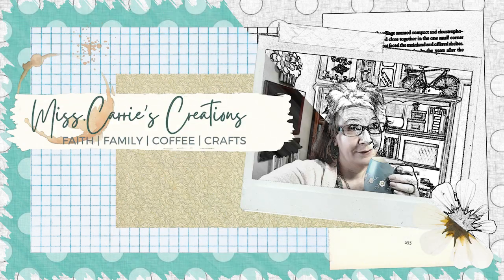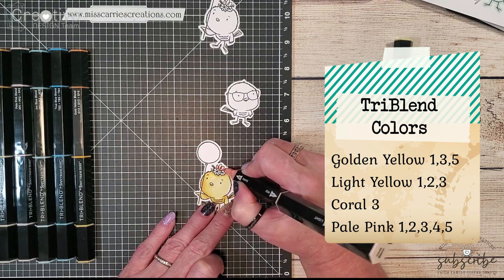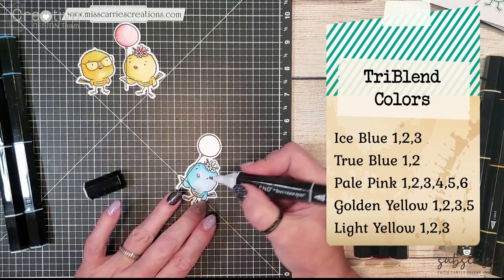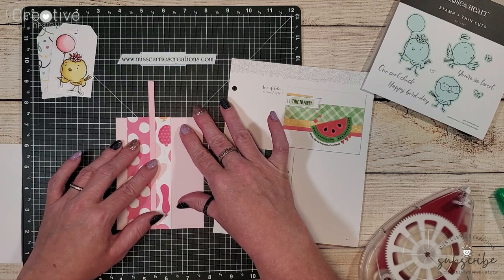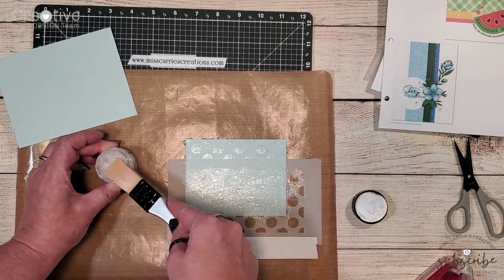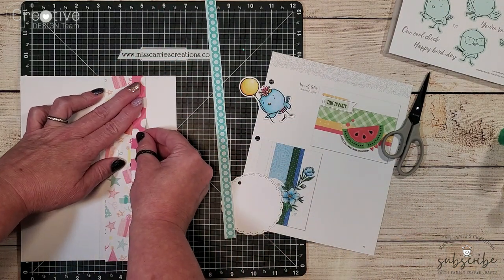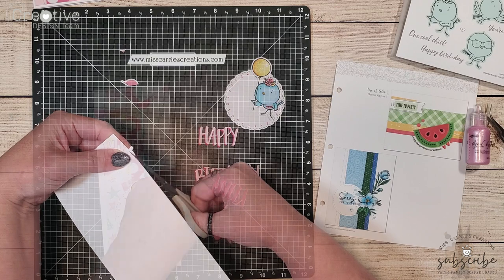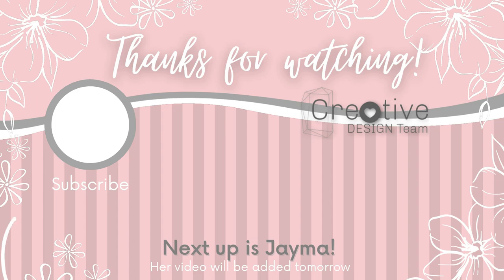Start with a Sketch | Spectrum Noir TriBlend Tips | Birthday Cards | CDT Collab Day 2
Welcome to another Creative Design Team Video Collab!  Our team is showing you how to start with a sketch and use it in a variety of ways.  In this video, I will be sharing how I created three Bird-Day Cards using Sketch #30 MIFYH Vol 5  as inspiration.  Links to all the supplies shown in the video can be found below.

Hit the "thumbs up" if you enjoyed today's creation. I can't wait to see what you create!

All of the supplies I show in these videos are products I enjoy using.   I was not compensated for the creation of this video.  As a Maker with Close to my Heart, I do get my supplies at a discounted price,  I do make a commission when you shop through my website,  and some of the links I share are affiliate links.  By clicking on those links, and making a purchase, your are helping to support my small business. This is at no additional cost to you. Thank you for your support.